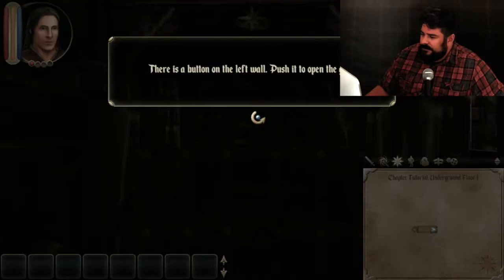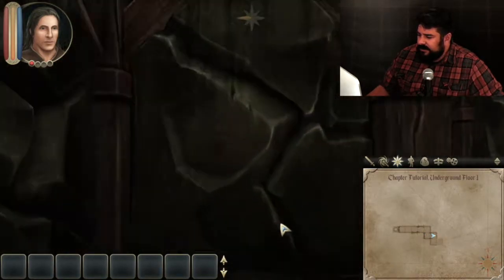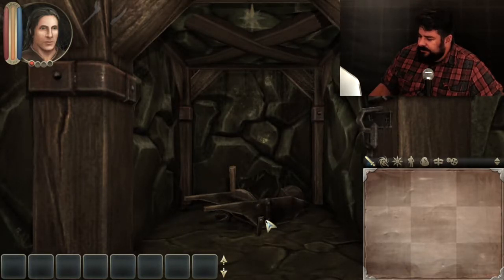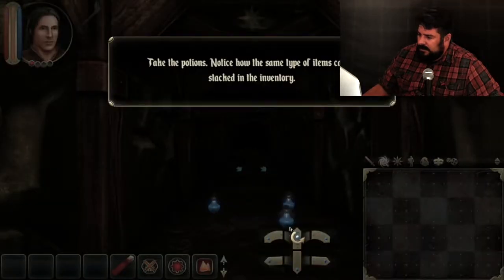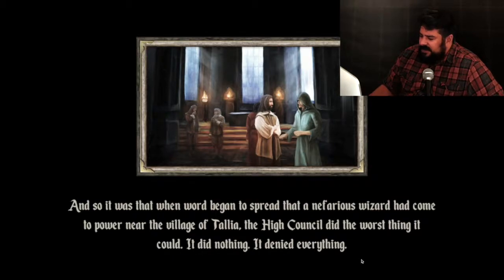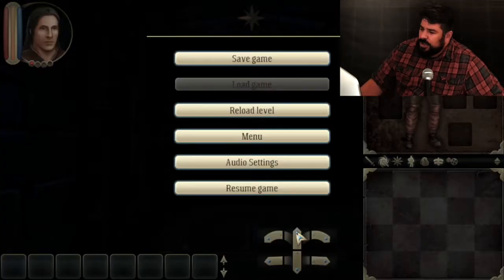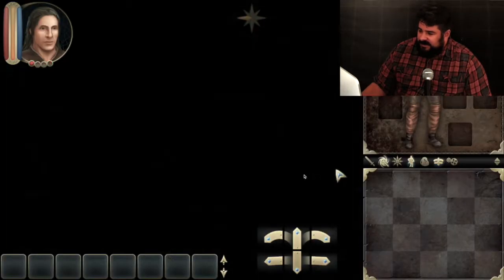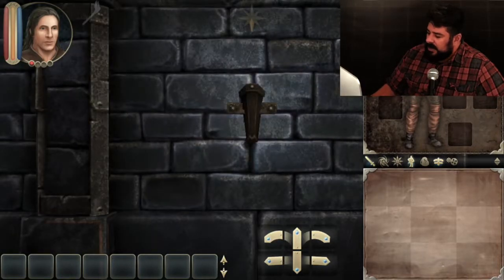The Keep Let's Play - Part #1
Special thanks to Brian J. (graphics) and Tyler T. (music)!
You can also find Game Rating Review on Digg, LinkedIn, Pintrest, Blogger, Tumblr, LiveJournal, StumbledUpon, and our GooglePlus page!